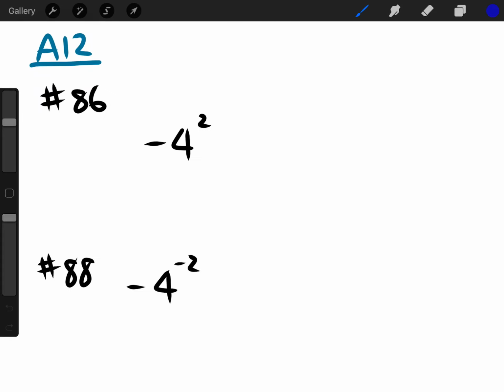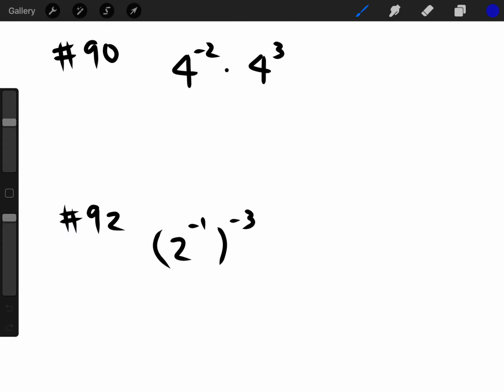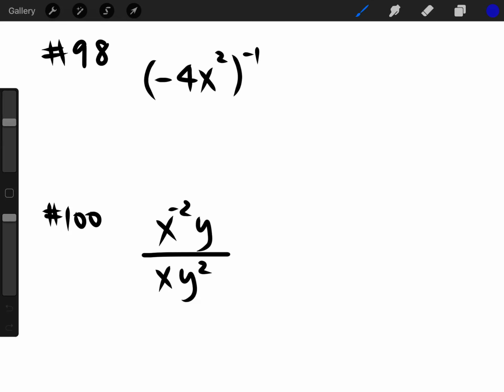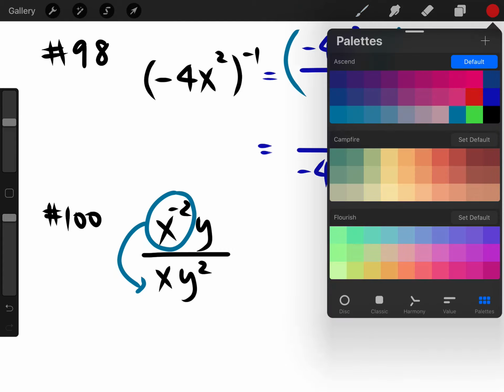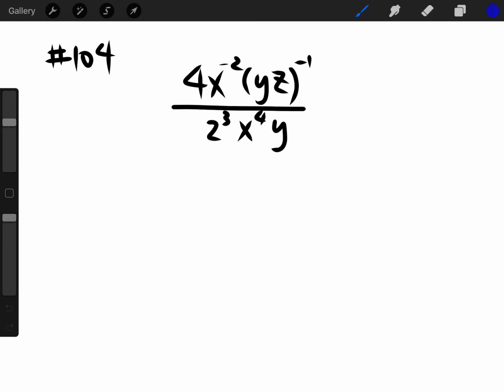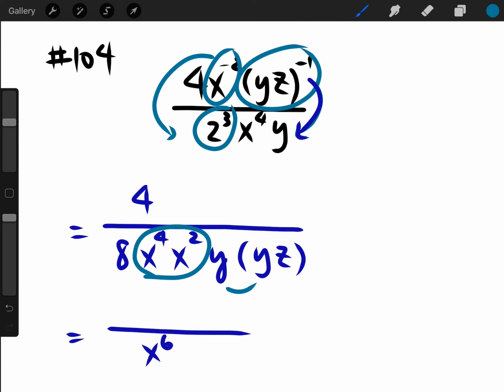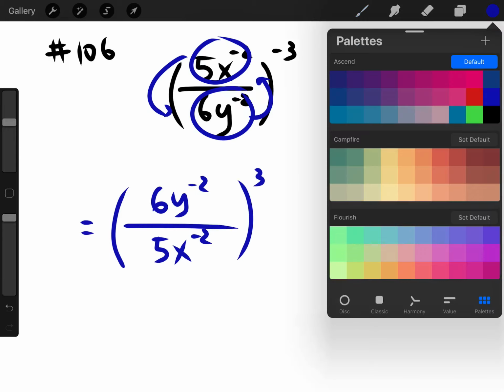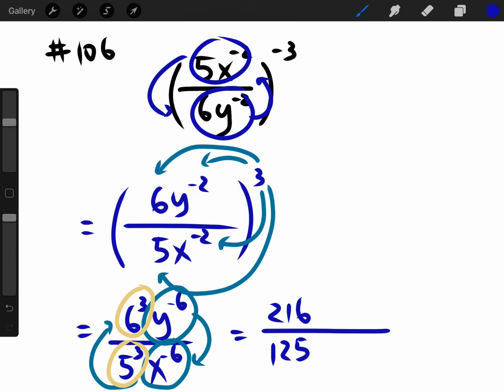HPC - Chapter A1: Exponents